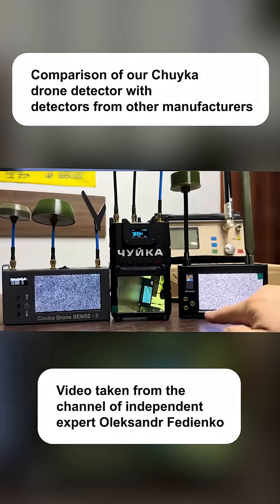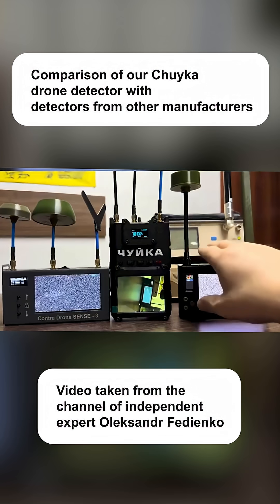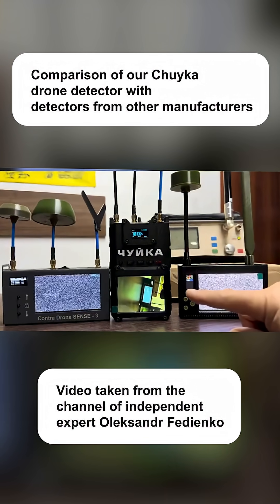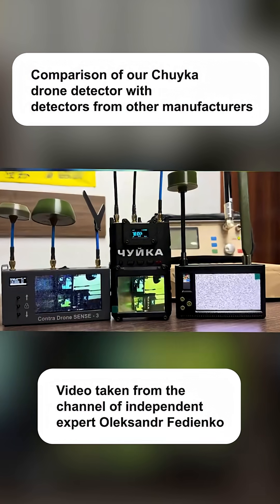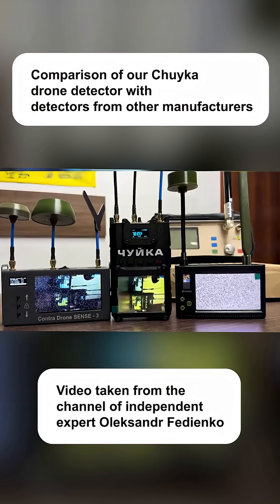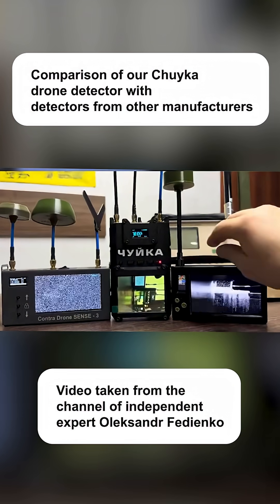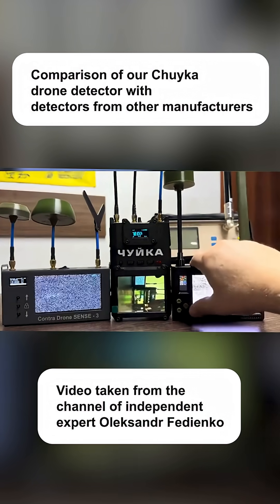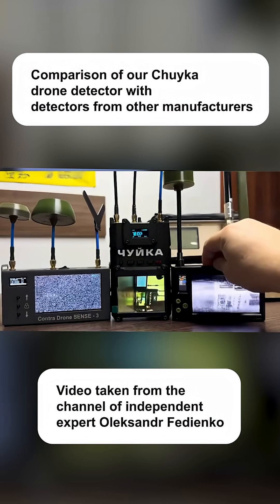Which Drone Detector Wins the Test?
► FPV drones, electronic warfare systems (EW), anti-drone systems, signal boosters, ground relay stations, batteries, drone detectors, and other technical equipment

Сhuyka 3.0 - Advanced Drone Detection System by Zaruba 🚀

🔹 Purpose: Designed for radio-electronic intelligence, Chuyka 3.0 detects analog FPV drone signals in real time, helping operators identify threats before they become visible.
🔹 Use case: Perfect for military units and defense teams, providing early warning and situational awareness against enemy drones.
🔹 Advantage: Reliable, field-tested, and easy to deploy in frontline conditions.

🛰️ Stay one step ahead - detect before they strike! 💪

About us
FPV drones, electronic warfare (EW) equipment, anti-drone systems, signal boosters, ground relay stations, and other military radio-electronic devices.

At Zaruba we don’t chase speed. We don’t throw around phrases like “unmatched” or “without analogue.”
We build what brings down enemy “birds.”

The enemy counts on you being too late. On you not seeing. On you not reacting.
We are the opposite. We move faster. We see deeper. We react with precision.